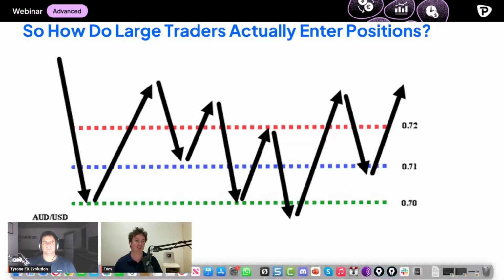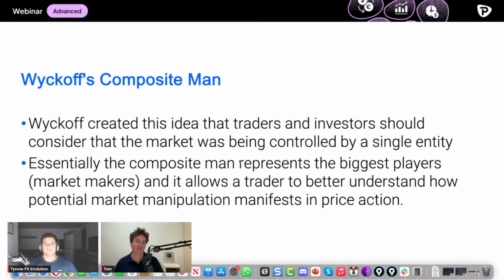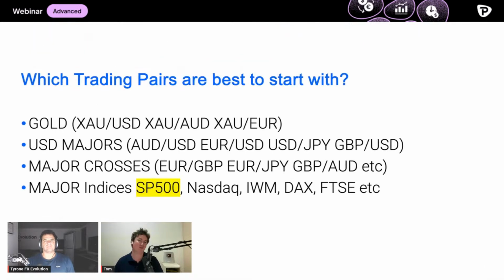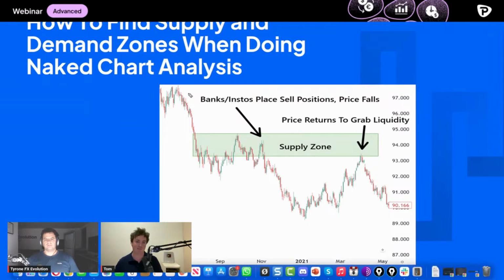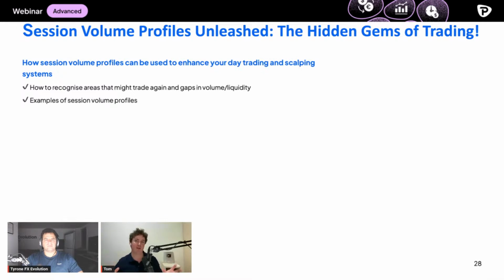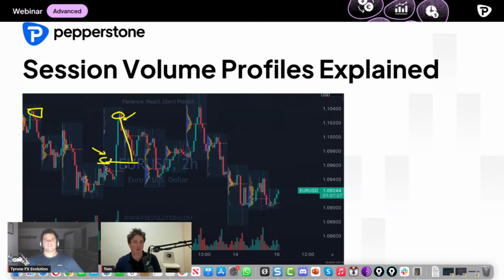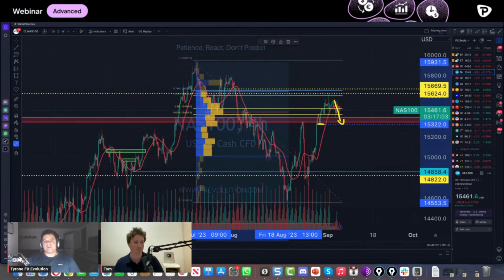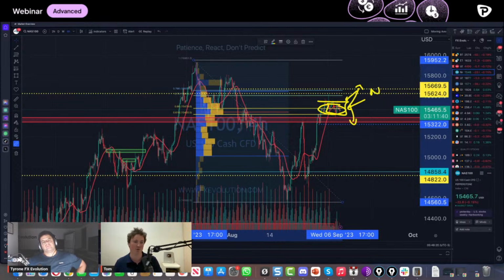The best Technical Analysis techniques for Scalping and Day Trading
Join us for an interactive webinar with FX Evolution as they take you through all you need to know advanced technical analysis, including:

✔ the best technical analysis techniques specifically tailored for scalping and day trading, providing traders with valuable insights and strategies to enhance their short-term trading performance.
✔  a wide range of technical indicators, chart patterns, and trend analysis methods, equipping you with the knowledge to identify optimal entry and exit points in fast-paced trading environments.
✔  practical applications of technical analysis tools, empowering you to make well-informed decisions based on price action and market dynamics in their scalping and day trading activities.

This webinar is part of our "Master the Markets" series of free weekly webinars that run live every Wednesday. Register here to stay informed on upcoming webinars, and get the maximum benefit.